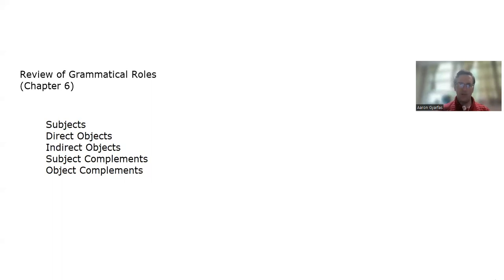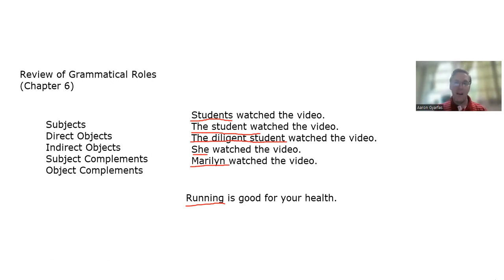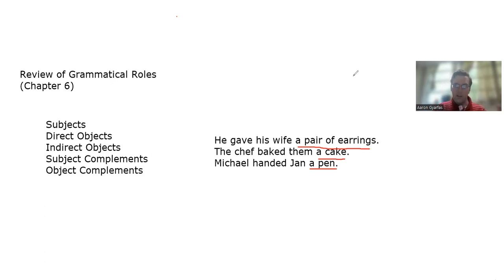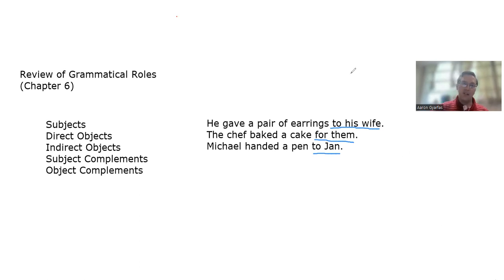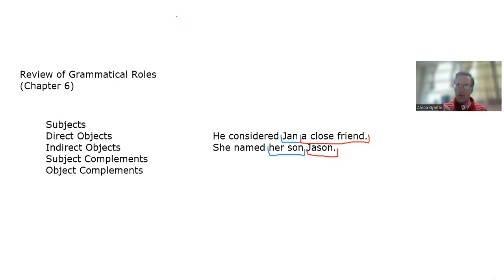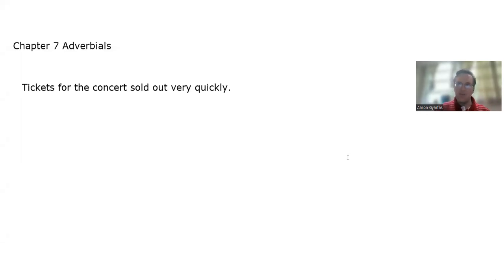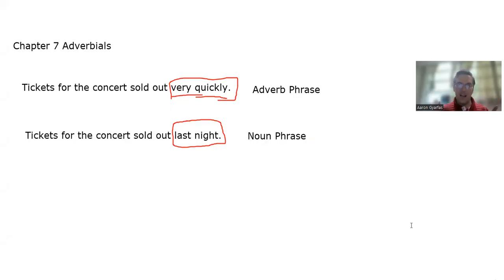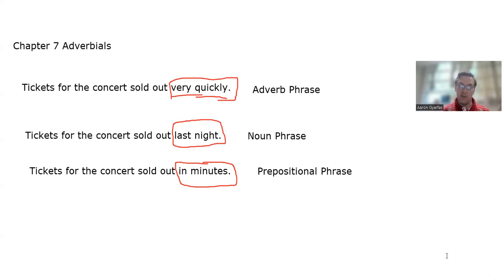Chapter 7 Introduction to Adverbials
Adverbs, Adverb Phrases, and Adverbials
How Noun phrases, Prepositional Phrases, Infinitive Verb Phrases, and Subordinate Clauses can Modify Verbs